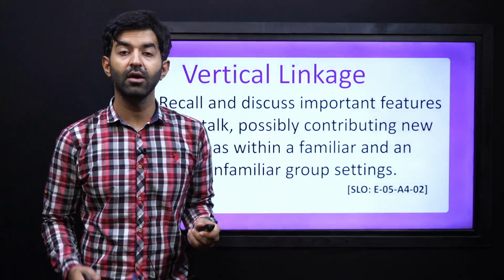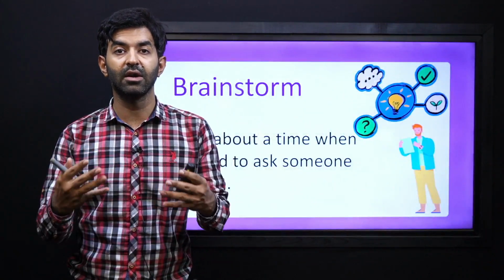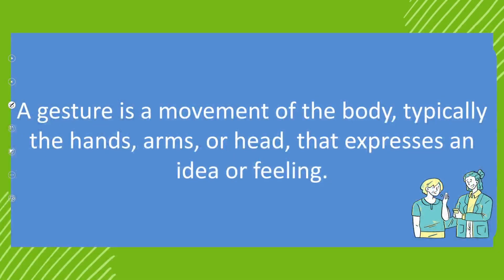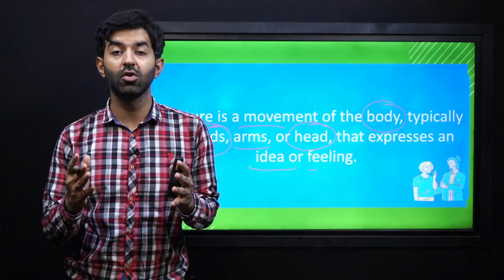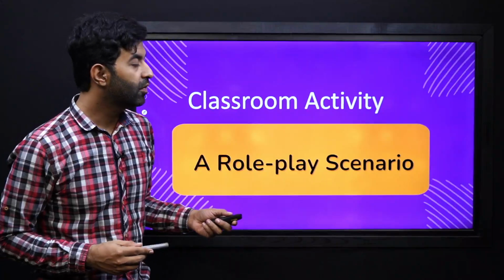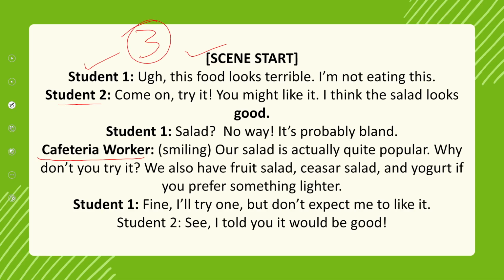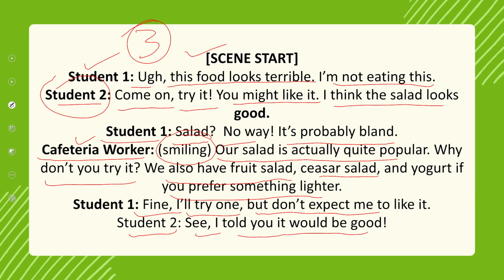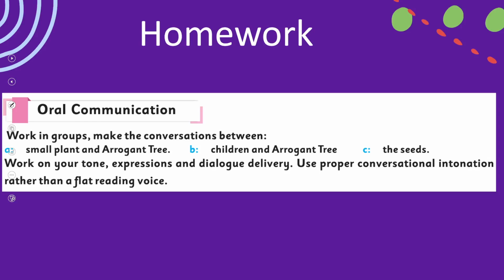English 6 Unit 5 Lecture 4a || NCP 2022-23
1.PowerPoint Presentation